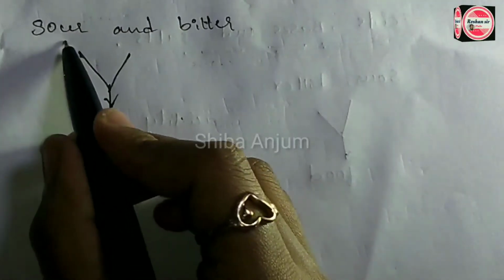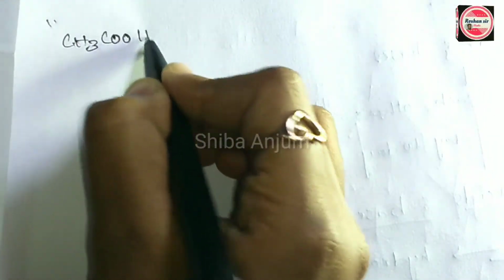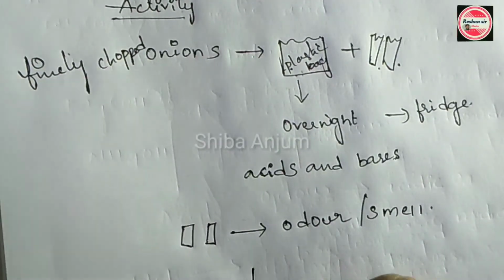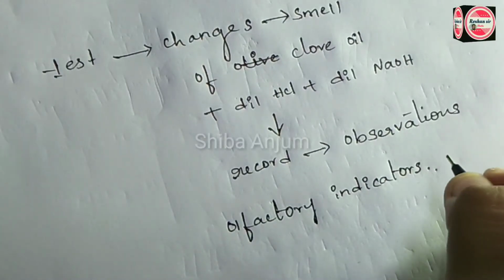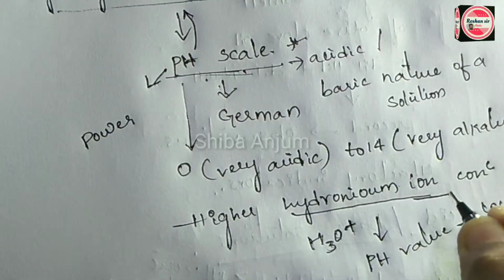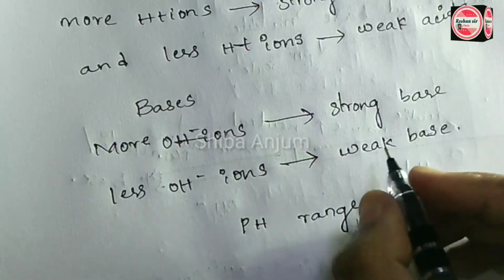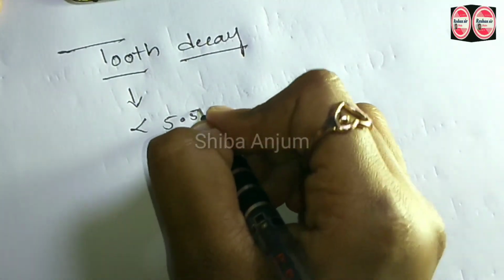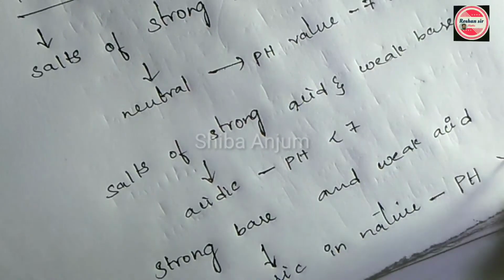10th class SSC,CBSE(Science)#3.ACIDS,BASES &SALTSllft:Sheeba Anjum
In this video I've explained science
10th class
#3.Lesson
Acids,Basis,and Salts
10th class phisics